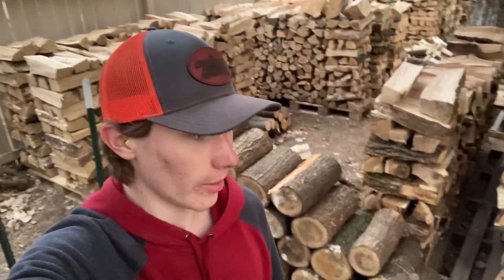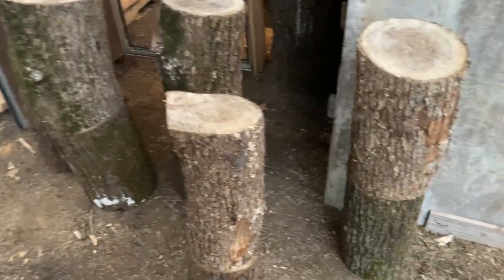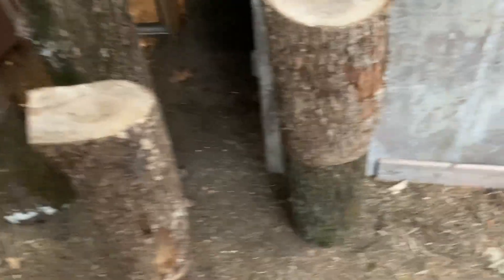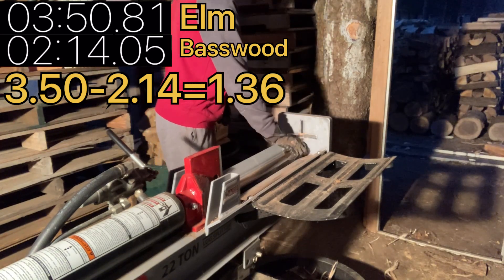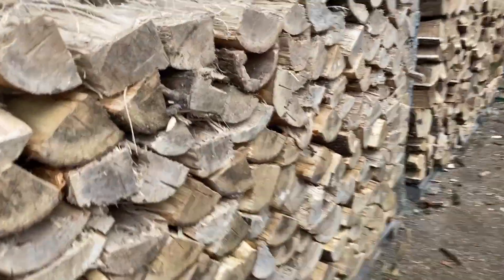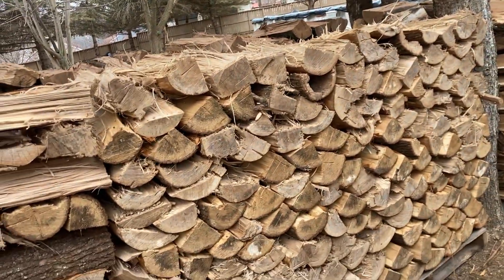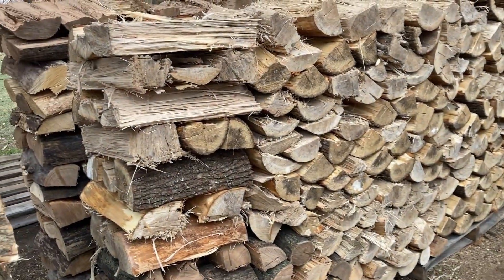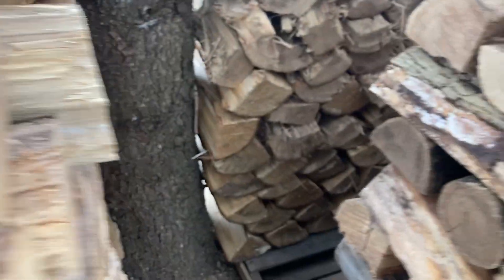Time comparison: splitting elm and basswood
Just how much longer does it take to split elm that other wood?